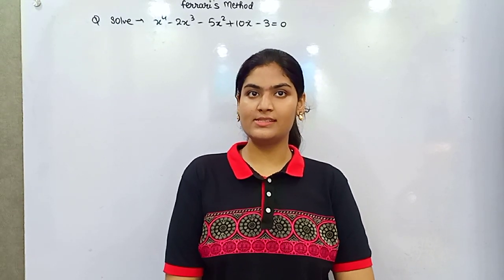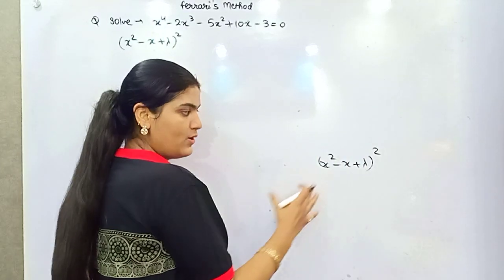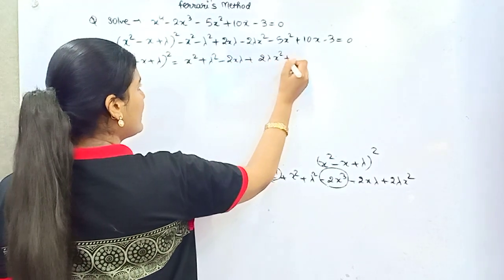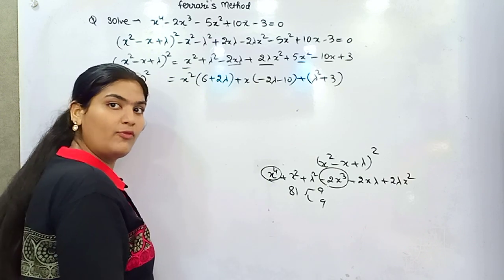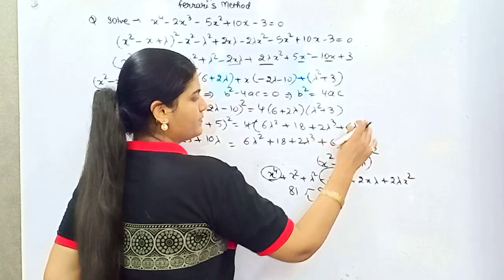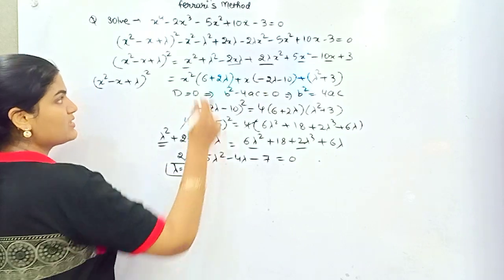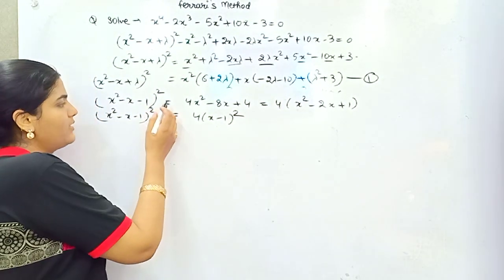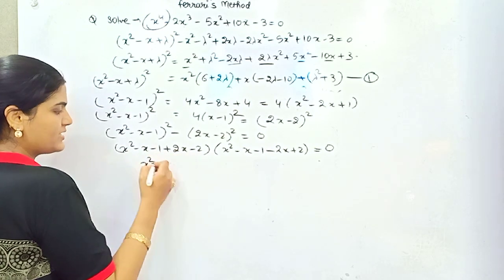FERRARI'S METHOD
How to solve a biquadratic equation